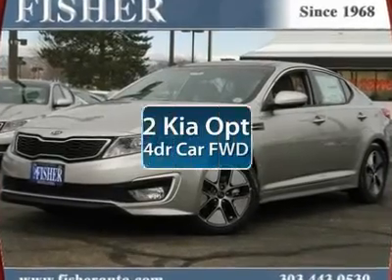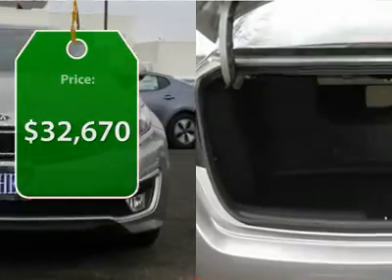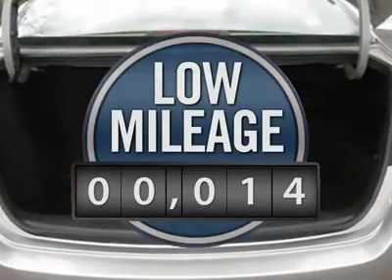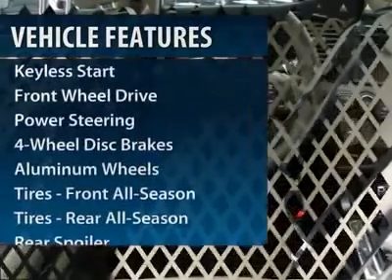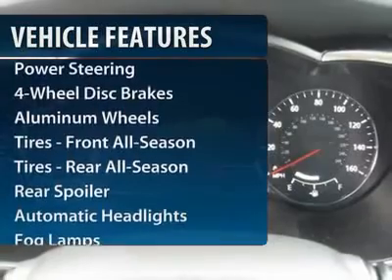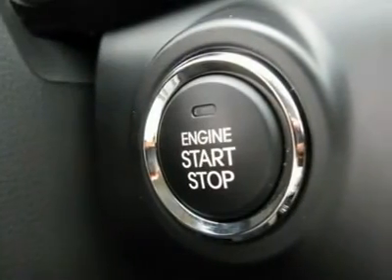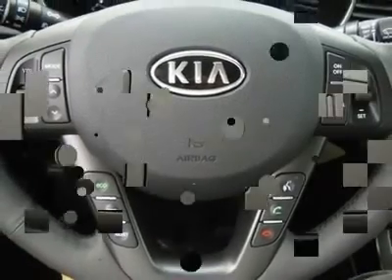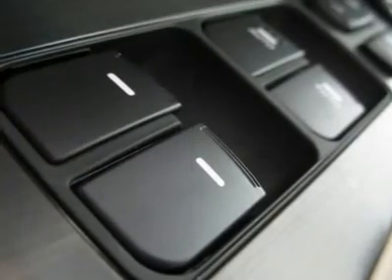2012 KIA OPTIMA Boulder, CO 121090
2012 KIA OPTIMA Boulder, CO
Stock #121090

Fisher Honda
6025 Arapahoe Road

Don't miss this 2012 Kia. Make a great choice today with this must-have car. Learn more about this car by contacting the dealership today and complete your driving dreams.